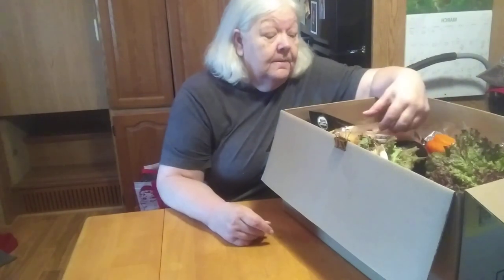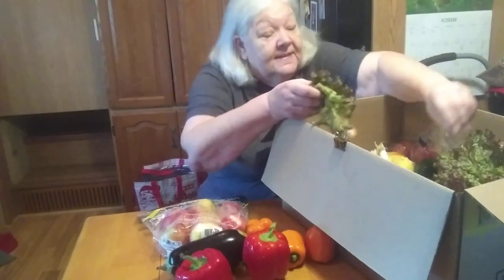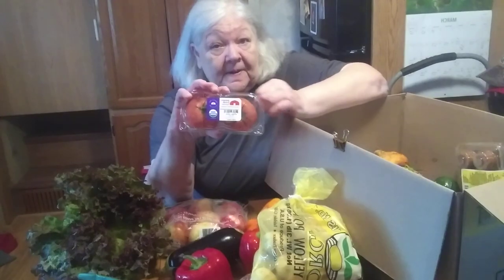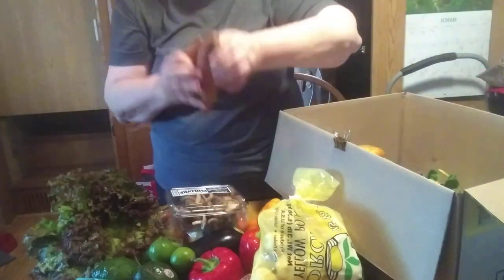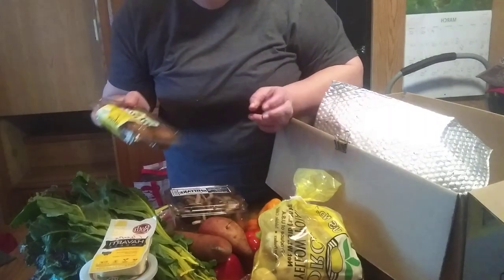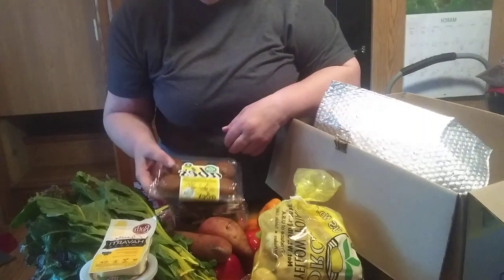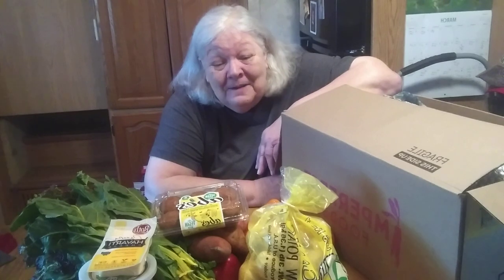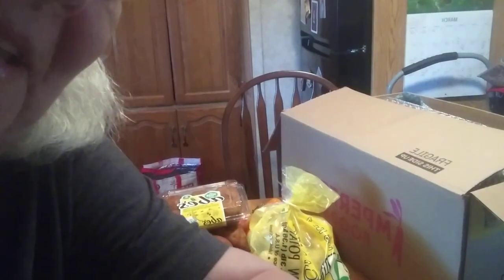Imperfect Foods/Misfit Market 3-23-23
What's in the box today?  Fresh organic vegetables and fruits delivered to your door!